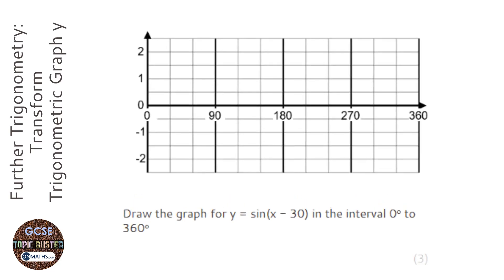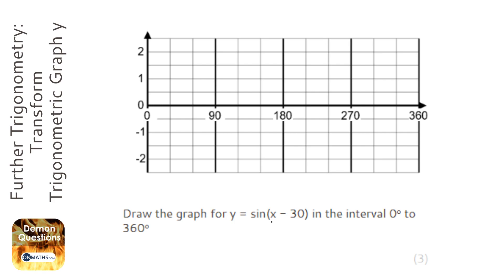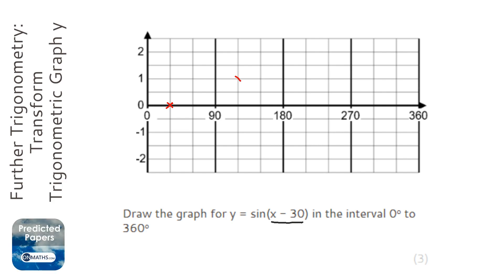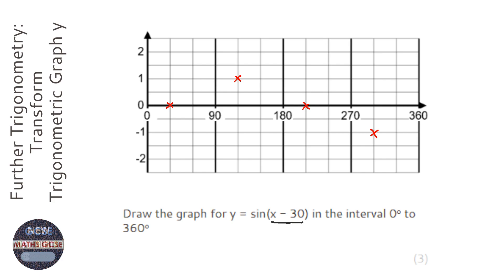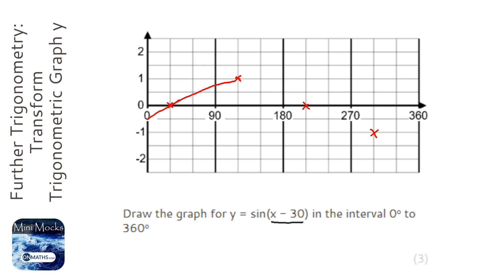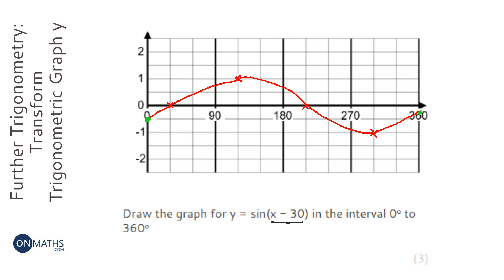Further Trigonometry: Transform Trigonometric Graph y = f(x + a) (Grade 9) - GCSE Maths Revision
Topic: Further Trigonometry: Transform Trigonometric Graph y = f(x + a)